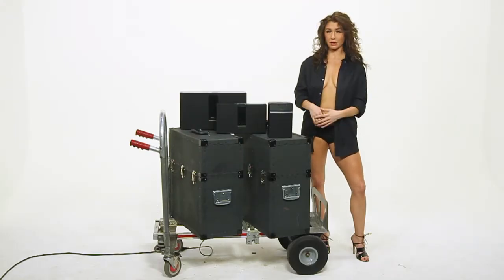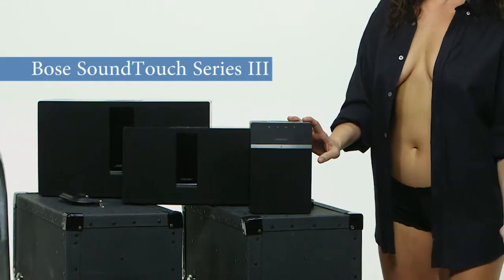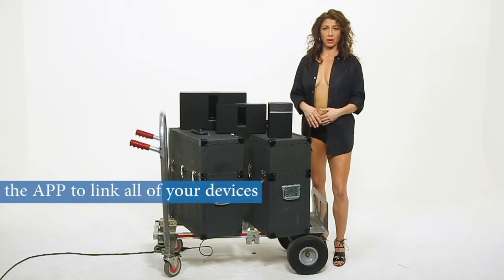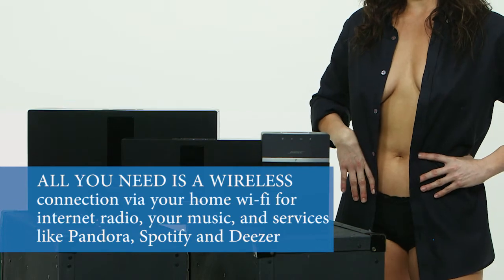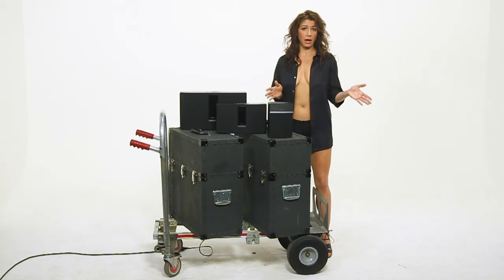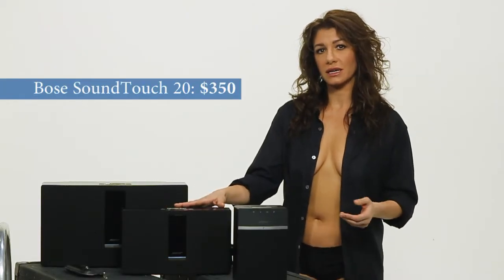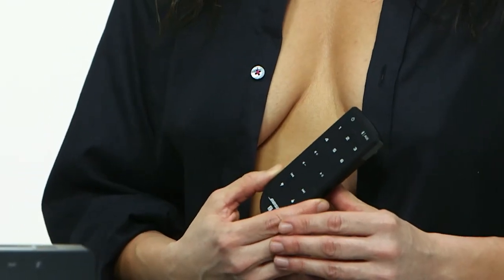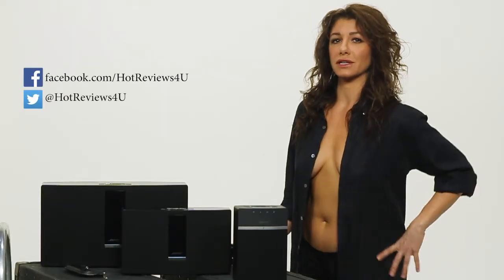Bose Sound Touch Series 3 Review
Bose is changing the game with their SoundTouch Series III wireless music system.

There are plenty of other wireless systems out there, but Bose is changing the game and we dig that.

Sonos hit the market with a ban and Bose, well is Bose. The SoundTouch series sounds amazing, as you would expect from a Bose product, that’s a big deal, but not the only thing.